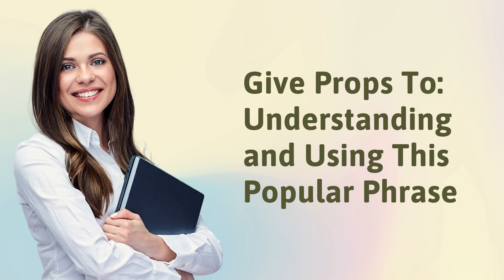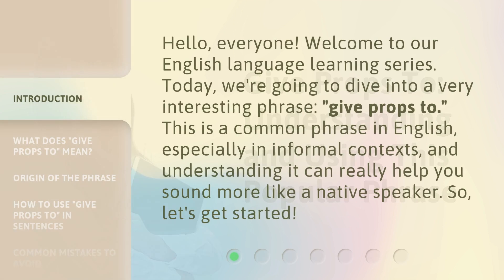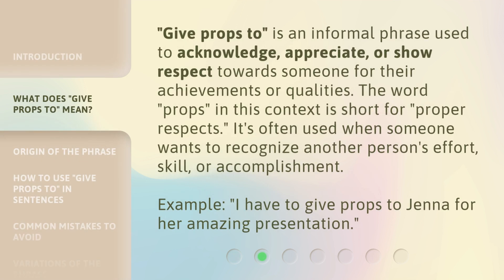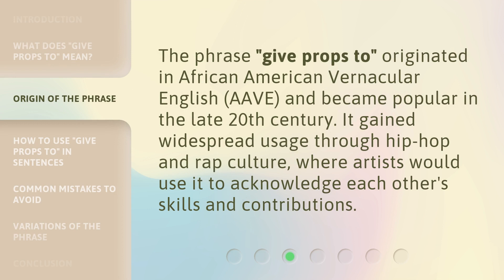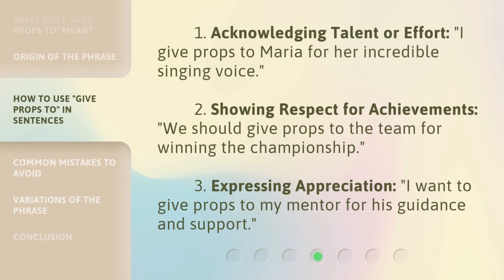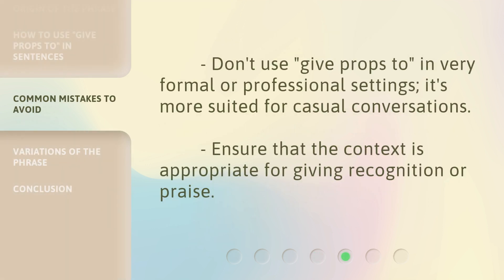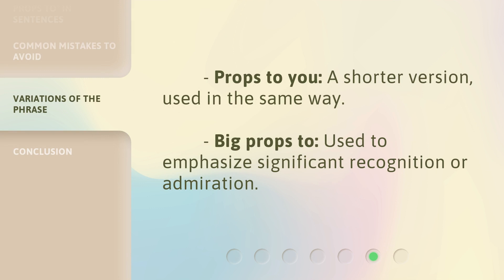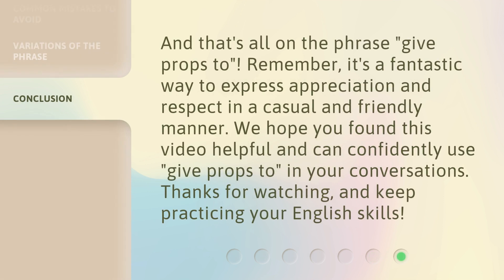Give Props To: Understanding and Using This Popular Phrase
00:00 • Introduction - Give Props To: Understanding and Using This Popular Phrase
00:33 • What Does "Give Props To" Mean?
01:03 • Origin of the Phrase
01:26 • How to Use "Give Props To" in Sentences
01:50 • Common Mistakes to Avoid
02:06 • Variations of the Phrase